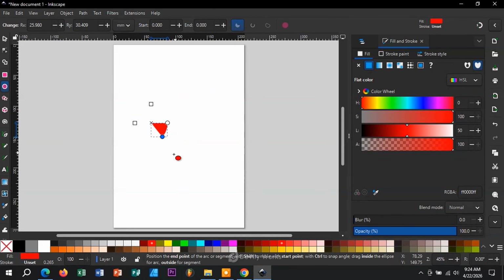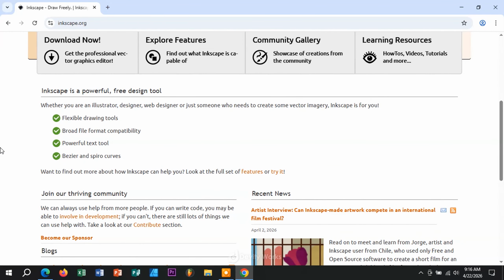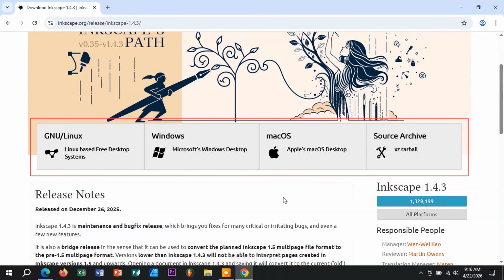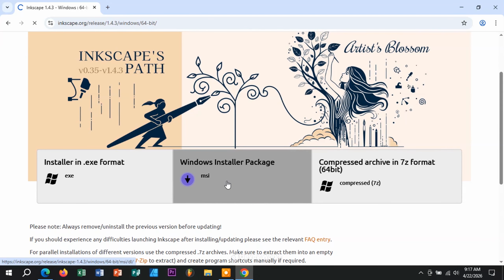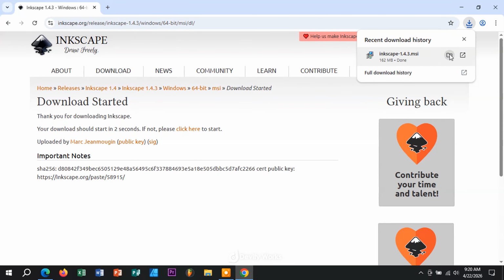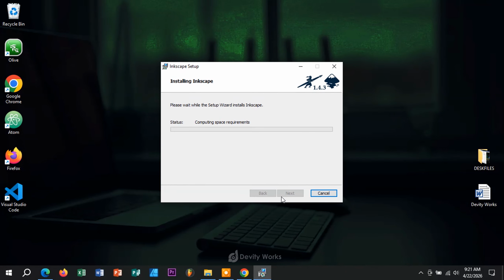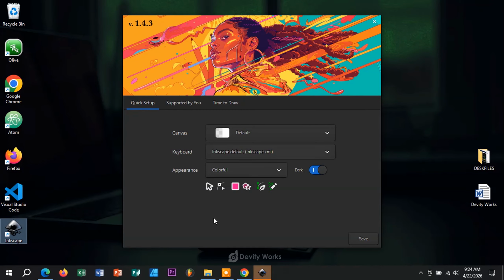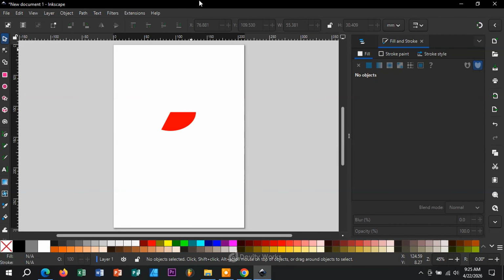How to Download and Install Inkscape on Windows 10/11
How to Download and Install Inkscape on Windows 10/11 | This step-by-step guide shows how to download and install Inkscape on Windows 10/11 easily. Learn how to download and install Inkscape on Windows 10/11 the right way.

In this tutorial, you’ll learn how to download Inkscape and install it on your Windows PC, whether you're using Windows 10 or Windows 11. Inkscape is a powerful, free, and open-source vector graphics editor perfect for beginners and professionals.

We’ll walk you through the complete Inkscape installation process, from downloading the latest version to setting it up on your computer. This Inkscape Windows installation guide is simple, fast, and beginner-friendly.

✅ What you’ll learn:
- How to download Inkscape safely
- How to install Inkscape on Windows 10/11
- How to launch and start using Inkscape

If you're looking for an easy way to install Inkscape on Windows PC, this video has everything you need.